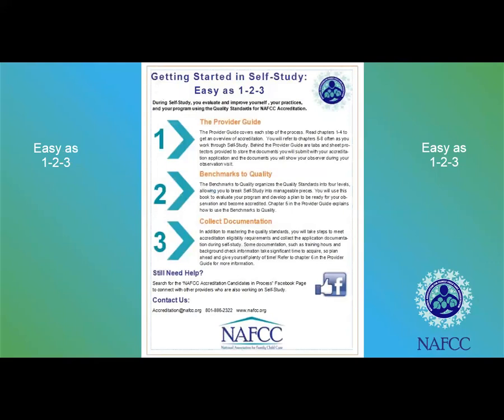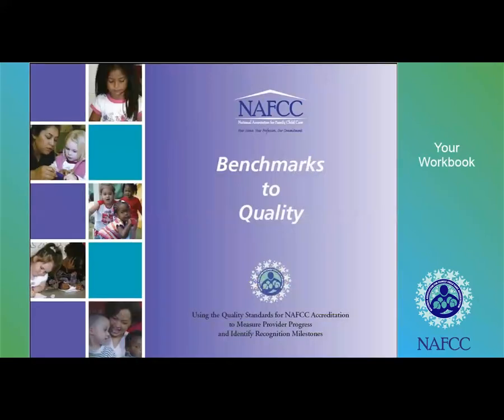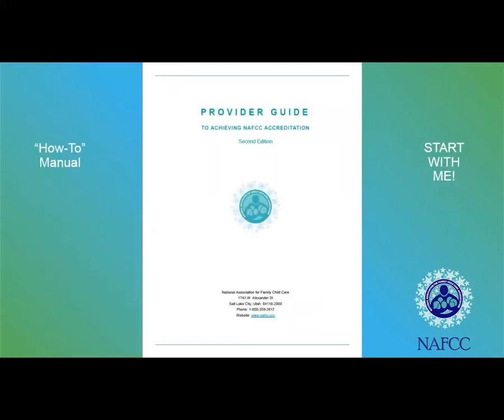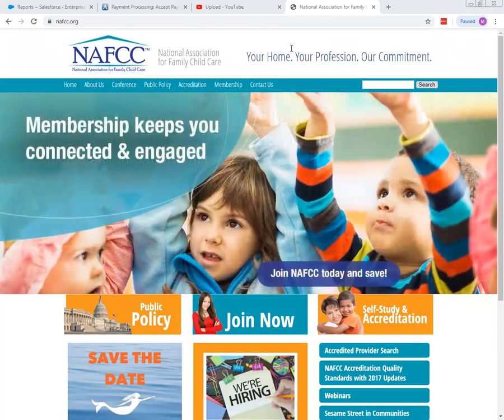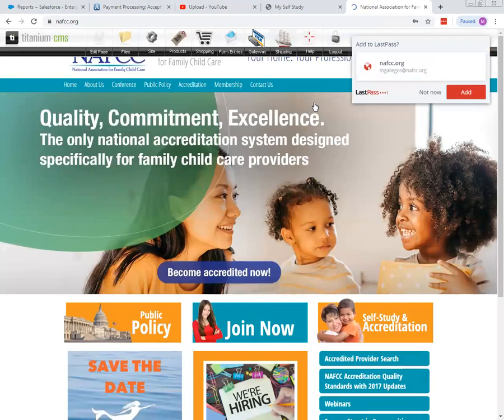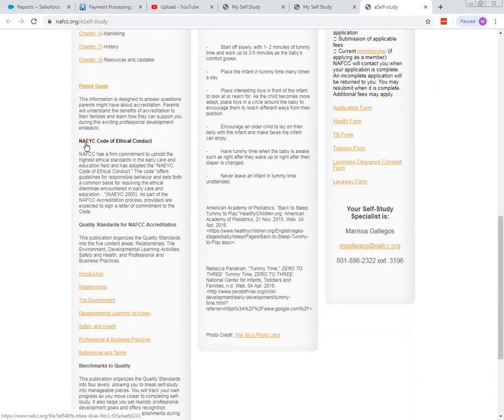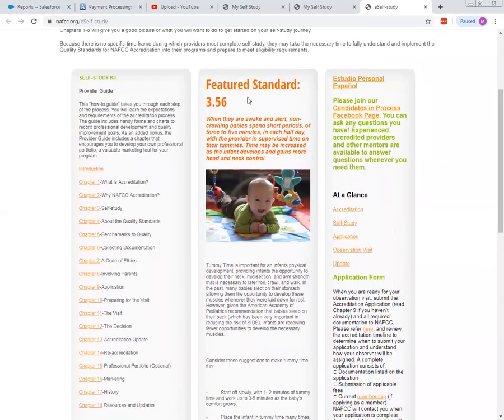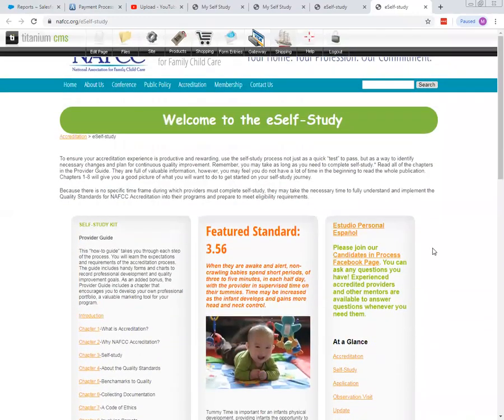Getting Started with Self Study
The Getting Started with Self-Study video is a walk-through of each part of the NAFCC Self-Study Kit, including the welcome letter, Parent Guide to NAFCC Accreditation, Benchmarks to Quality, and Provider Guide. The video will also give a tour of the NAFCC eSelf-Study Portal and the materials included therein, such as the materials in the physical kit, plus the Quality Standards and the NAEYC Code of Ethical Conduct. The presenter will go through what each piece is and its purpose in helping them prepare for NAFCC Accreditation.